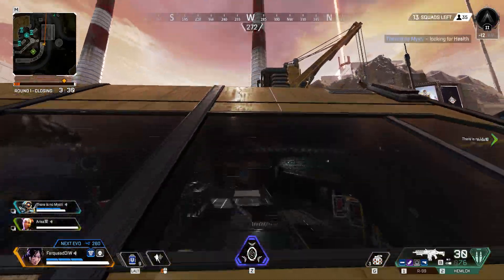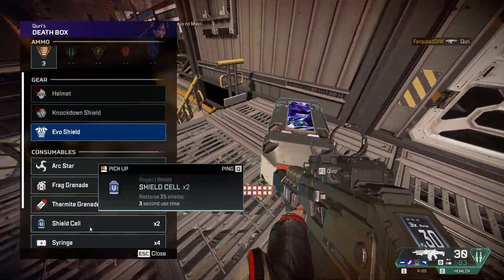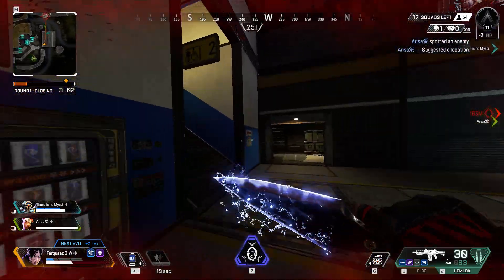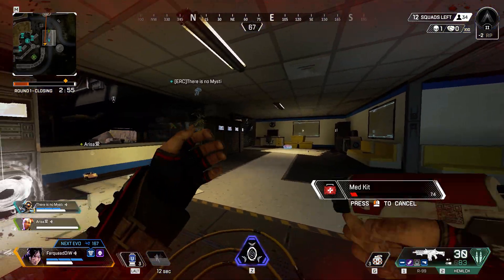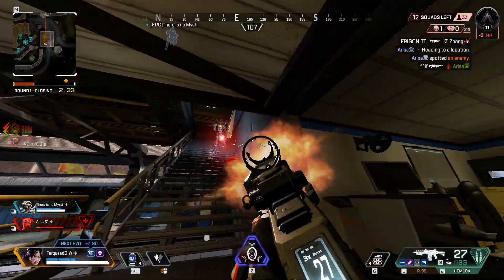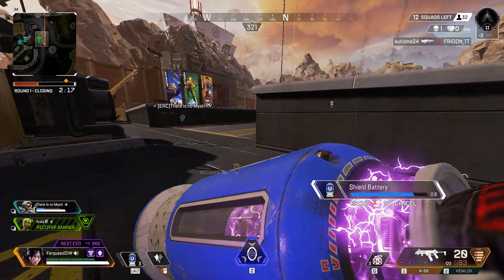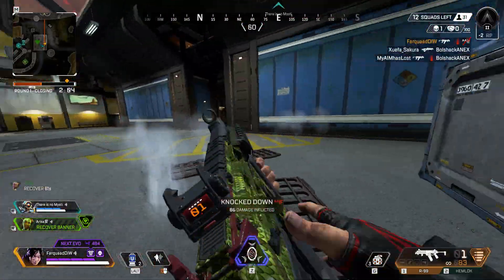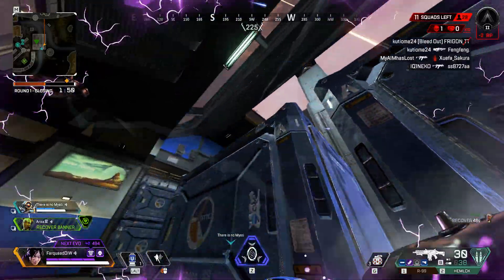Apex Legends: idk Squad wipe or something